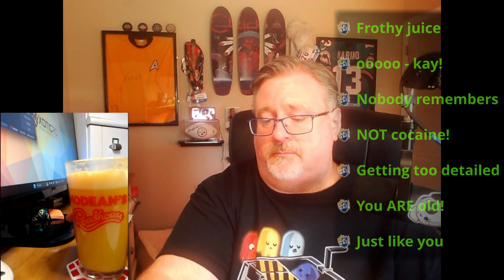Let's Go to the confluence of sweet, sour, shoegaze, fruit, cola, and 1 of the best guitarists ever!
It is another trip into the Schmoojeeverse! A heavily fruited smoothie-style pastry sour and a great dream-pop song featuring an old school avantgarde guitarist!